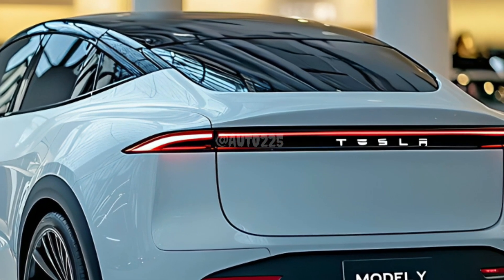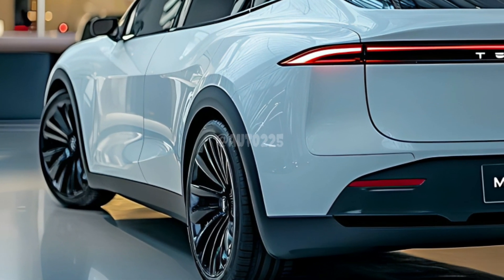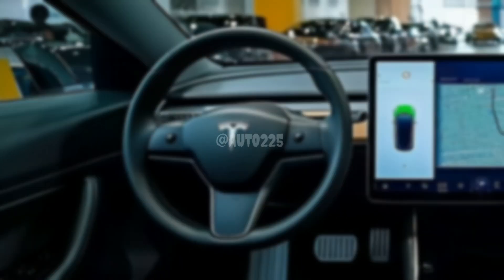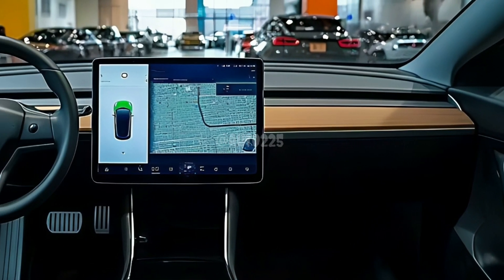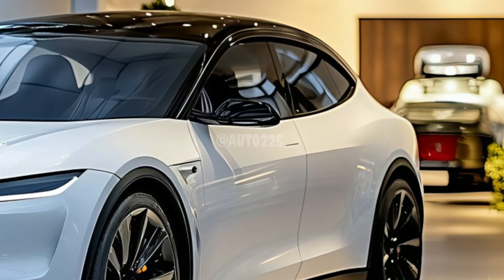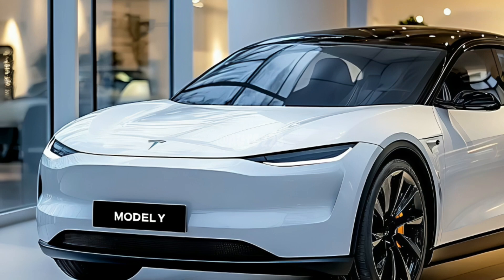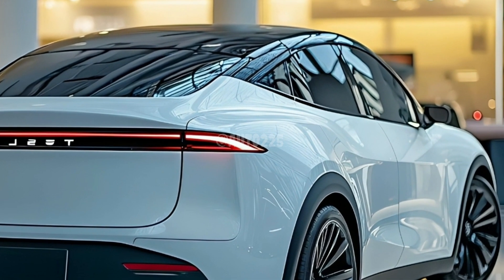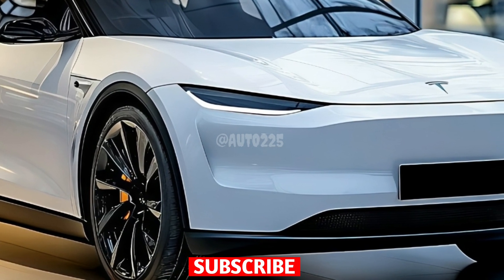2025 Tesla Model Y Juniper is Here – The Future of Electric Vehicles is Truly Amazing!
The 2025 Tesla Model Y Juniper brings a sleek redesign with improved aerodynamics, boosting range and performance. Its new 96 kWh battery offers up to 500 miles on a single charge, while an upgraded suspension and sport-tuned powertrain deliver a thrilling ride. Inside, expect high-tech cooling seats and customizable ambient lighting for a premium experience. Noise reduction and faster charging further enhance the driving experience. With its stylish design and advanced tech, the Model Y Juniper sets a new standard for electric SUVs.